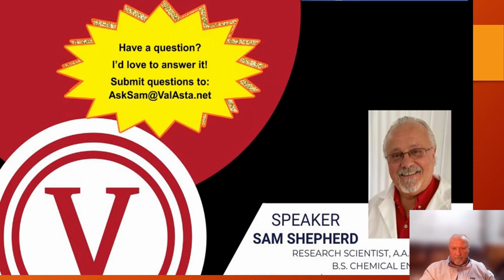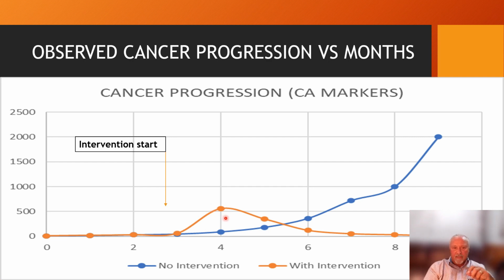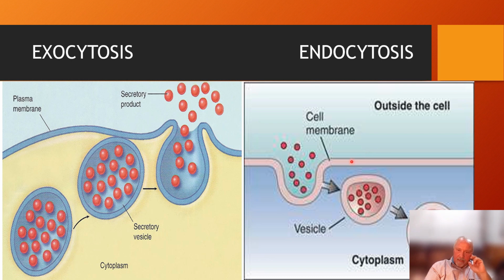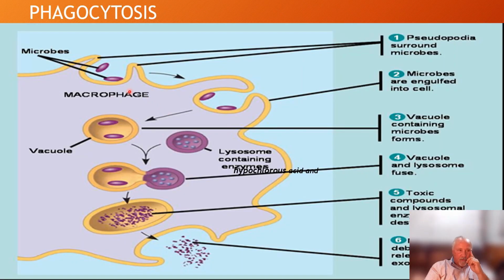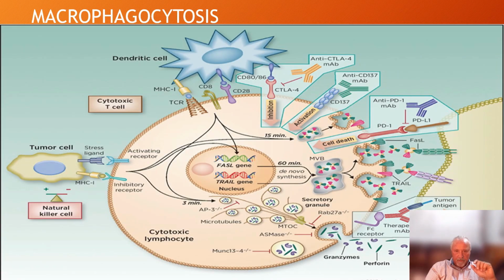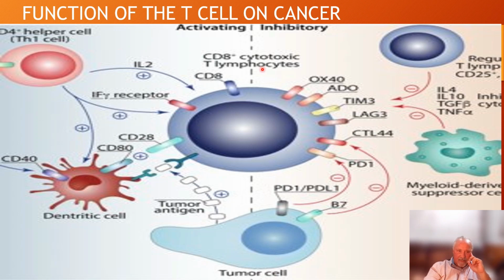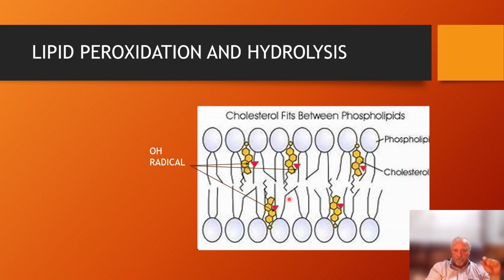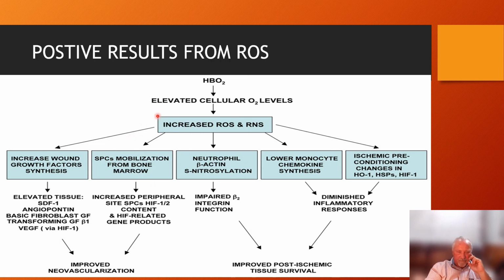AskSam Q & A: 5/27/2022 Cancer Cell Death Power Point 2nd Video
Sam discusses the process of the immune system attack on cancer cells.